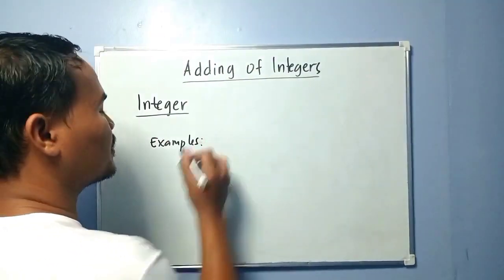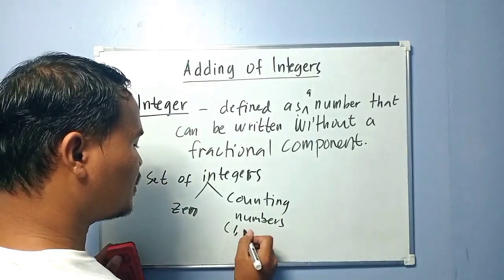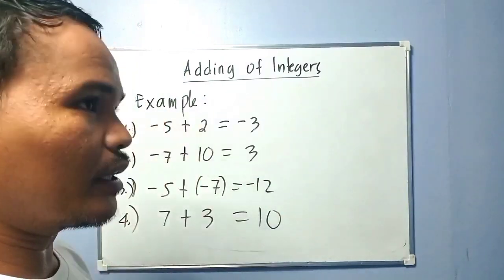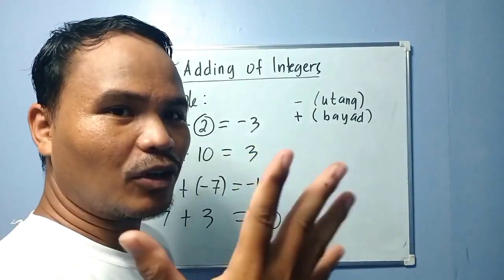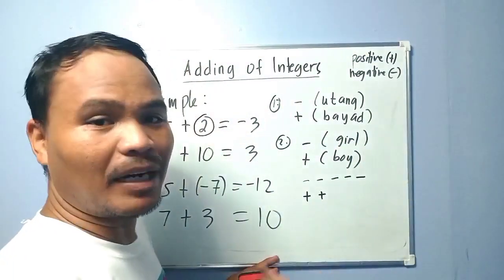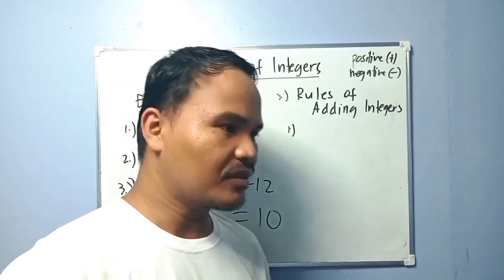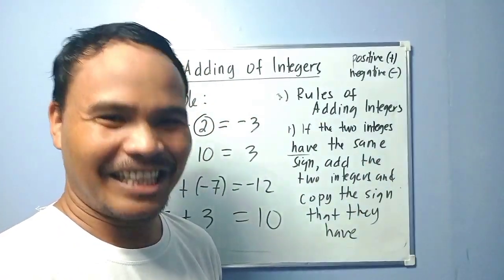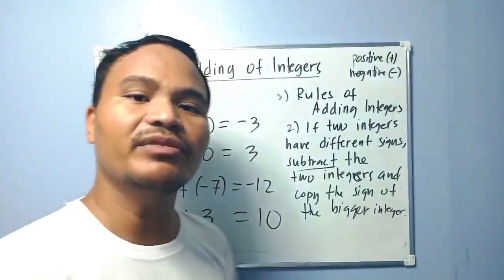Adding of Integers | Grade 7 Lessons | First Vlog